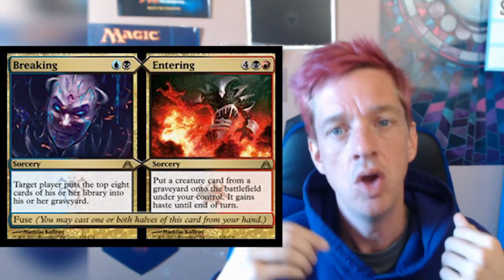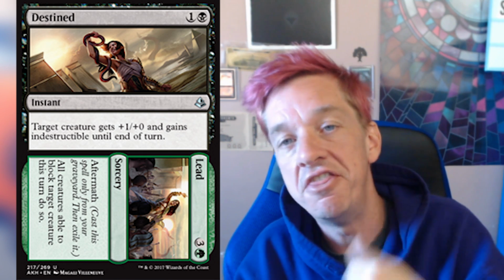Secret Split Cards Hidden In Guilds Of Ravnica Boosters!!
I have been provided evidence of the existence of split cards in Guilds of Ravnica that you have never seen until now.  I present to you the hidden split cards of Ravnica.

BTC - 3KcW9DaUGHvLVM1RcniXFWY8dMryMLYhgY
BCH - qpr2jgajafdg7jy5e87ng4l8wrqfacmxcq9qatslft
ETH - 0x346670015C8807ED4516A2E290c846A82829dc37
ETC - 0xaFd347fC756f63989c54EF1ED8833FFCC6086F25
LTC - MJbnJq7uyJcZJ752vD3Ea4A45tKvd8mens
I LOVE MAIL! SEND ME LETTERS/THINGS/LOVE!:

Mike Hatcher
L2R 7T4
Canada